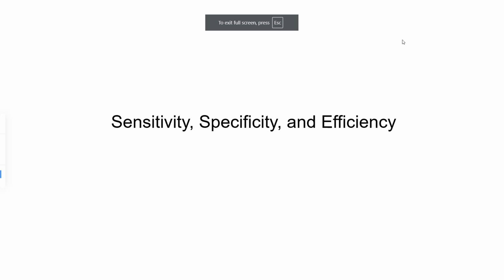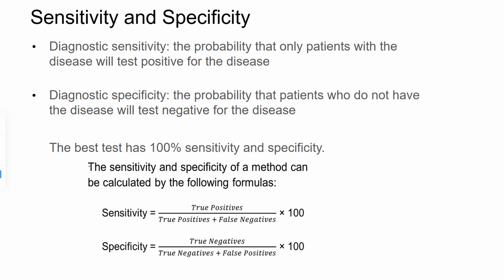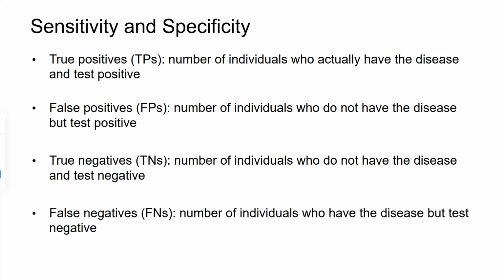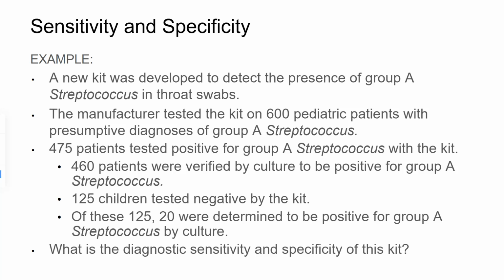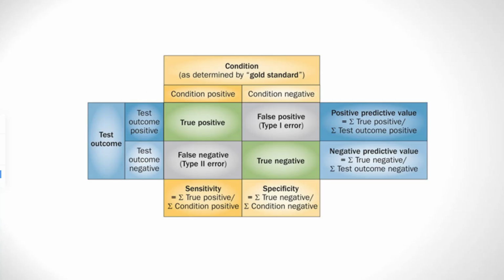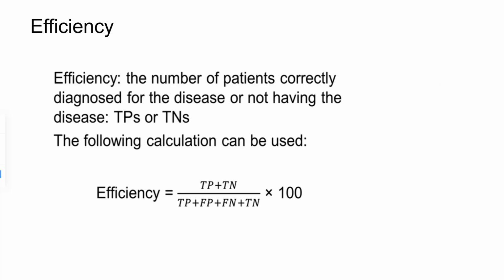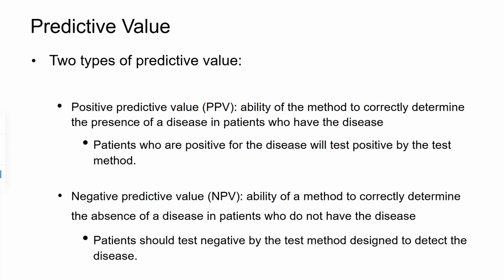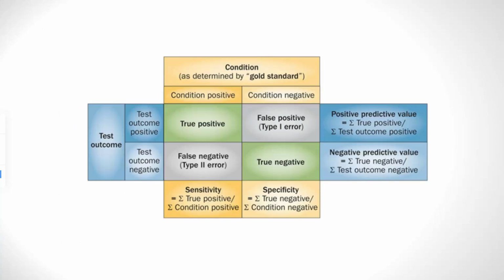Calculations Related to Sensitivity, Specificity, and Efficiency